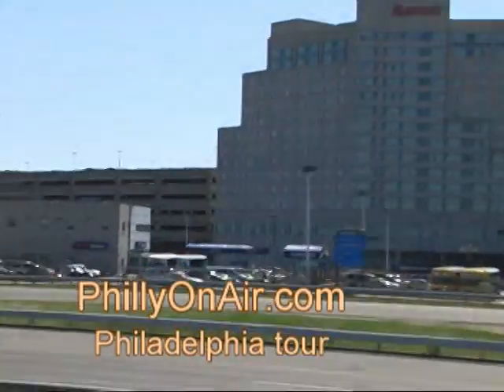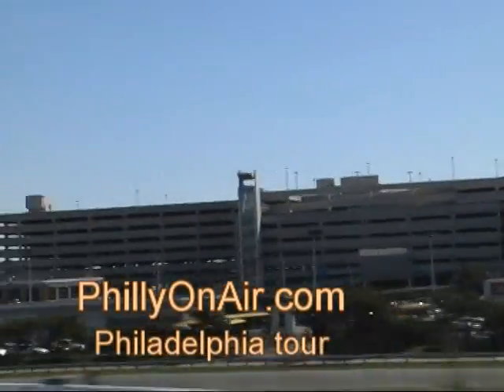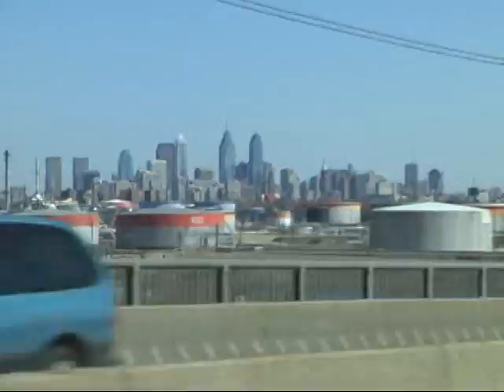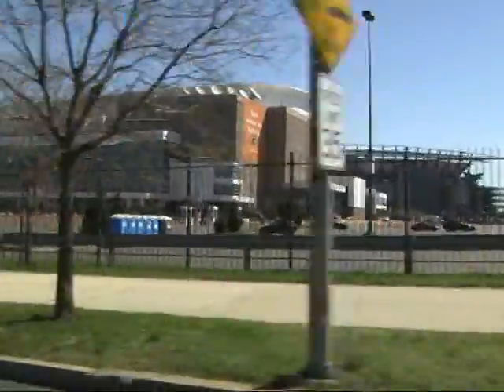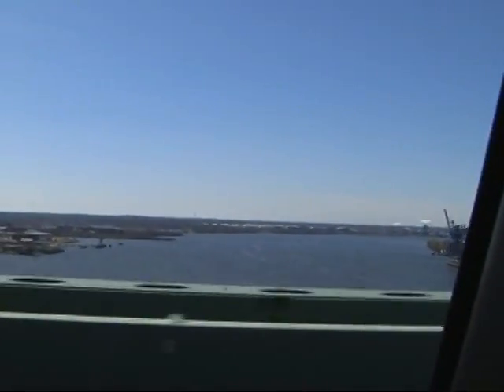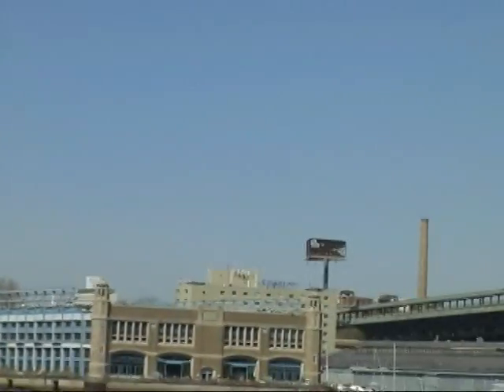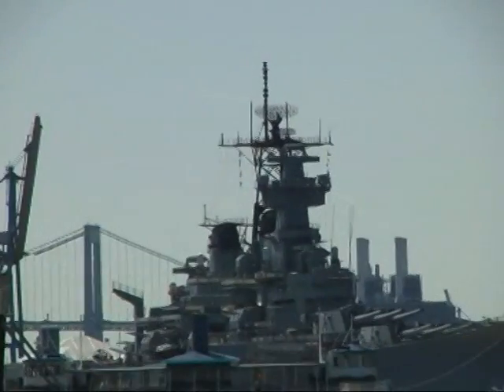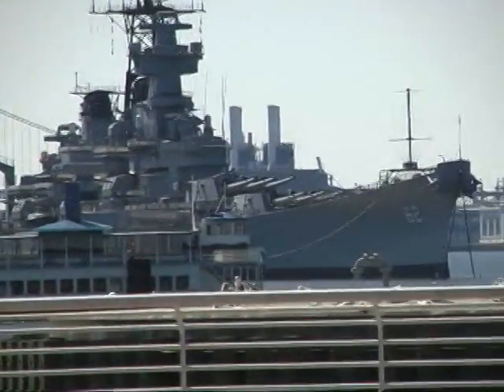Video Tour of the City of Philadelphia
Video tour of the City of Philadelphia starts at the Philadelphia International Airport and ends near the Phildelphia Museum of Art.  Included in the Philly video tour are the sports arenas, the Delaware River, the Philadelphia skyline viewed from Camden New Jersey, tall ships, the Battleship New Jersey, the Philadelphia Historic District, Philly's South Street, Penns Landing, City Hall, the statue of William Penn, and the boat houses
on the Schuylkill River.